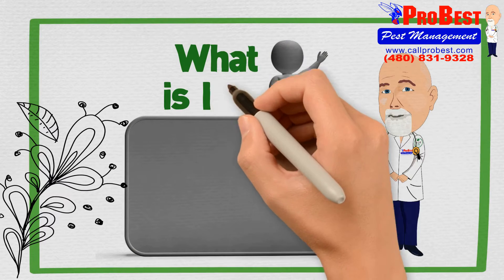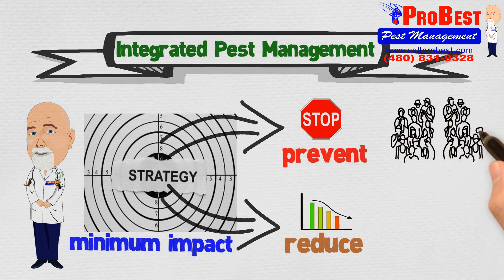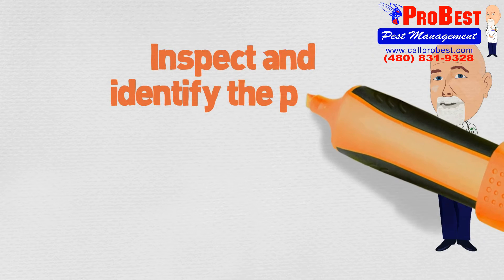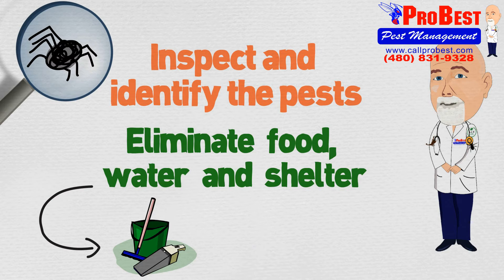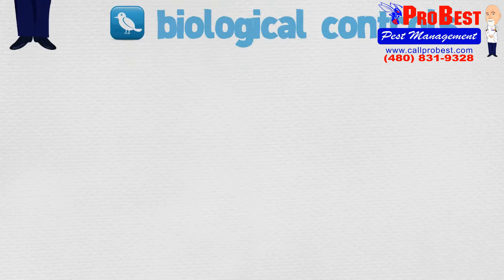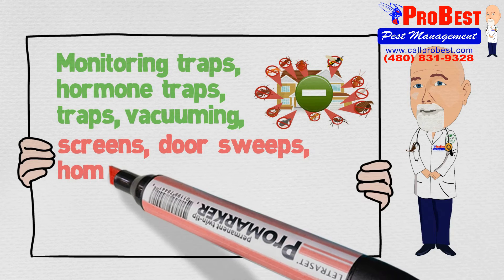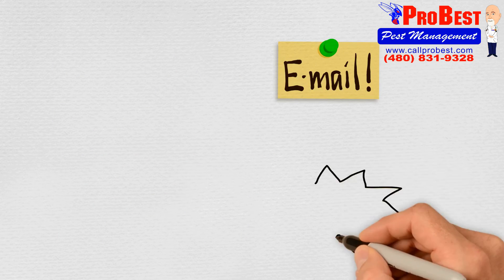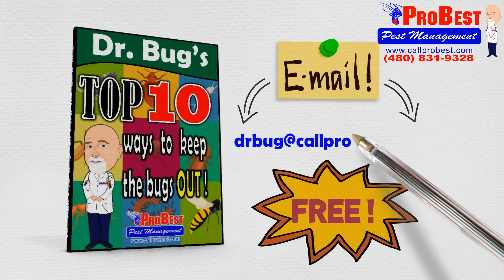Integrated Pest Management: What is Integrated Pest Management ( IPM Arizona ) ?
Integrated Pest Management: What is Integrated Pest Management ( IPM ) ?

Integrated Pest Management in Tohono O' Odham Nation , Arizona
Integrated Pest Management in Tolleson, Arizona

integrated pest management concepts tactics strategies and case studies